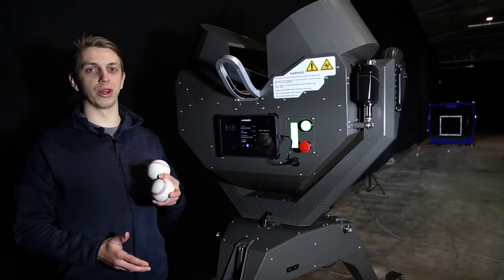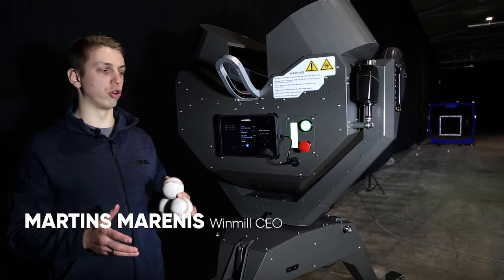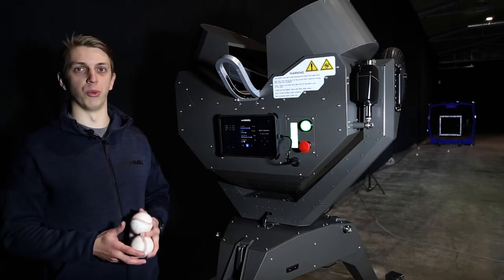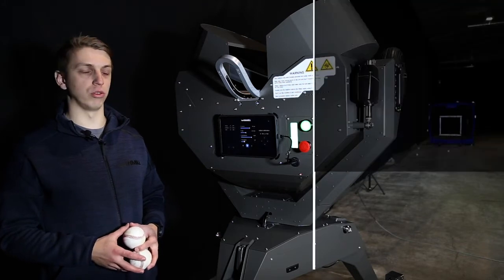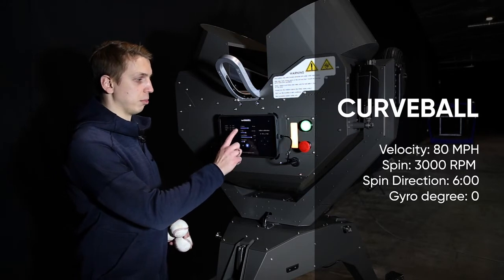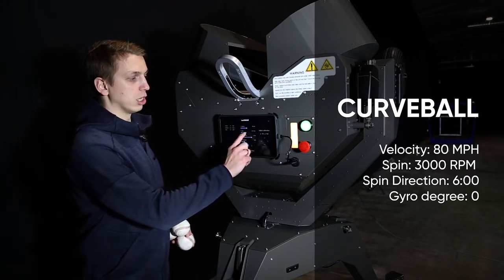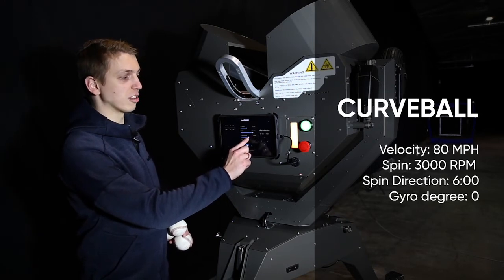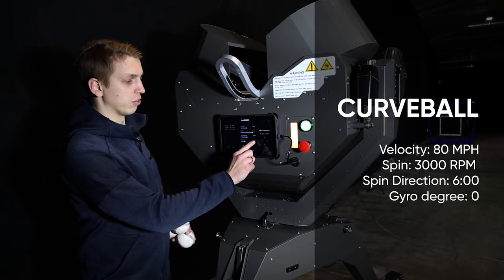Winmill REAL PITCH. Pitch consistency demo video